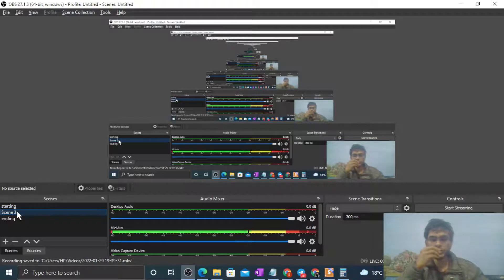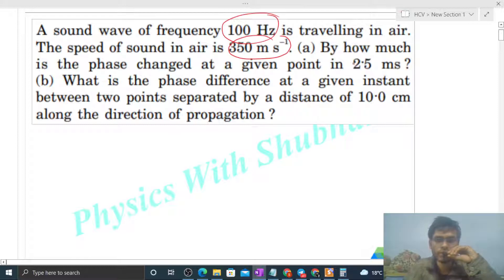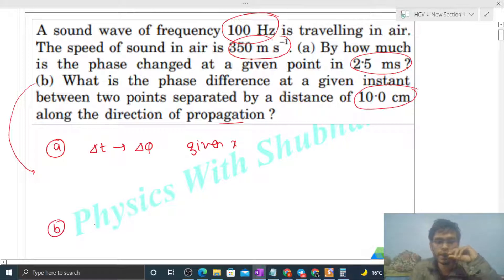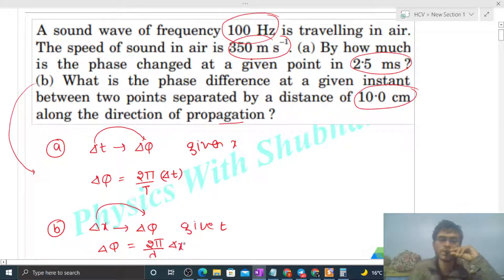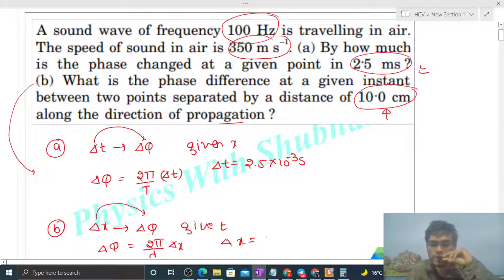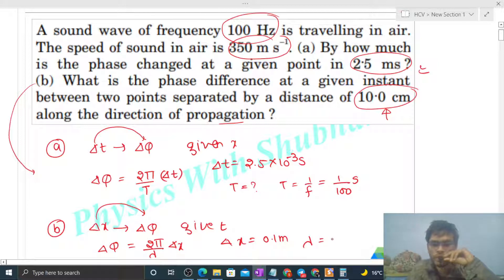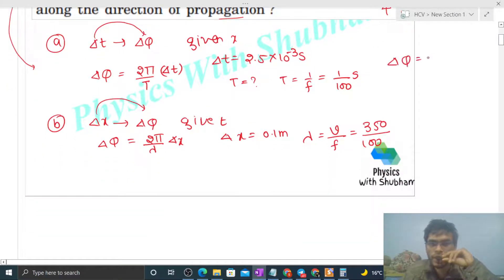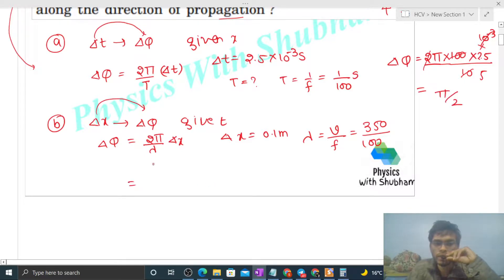A sound wave of frequency 100 Hz is travelling in air. The speed of sound in air is 350 m s–1. (a)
A sound wave of frequency 100 Hz is travelling in air.
The speed of sound in air is 350 m s–1. (a) By how much
is the phase changed at a given point in 2.5 ms ?
(b) What is the phase difference at a given instant
between two points separated by a distance of 10.0
cm along the direction of propagation ?